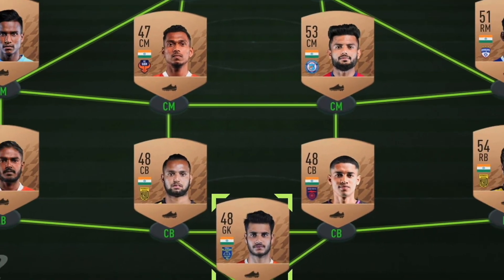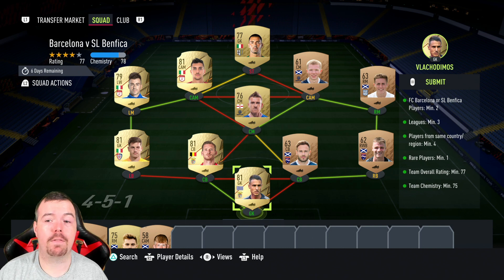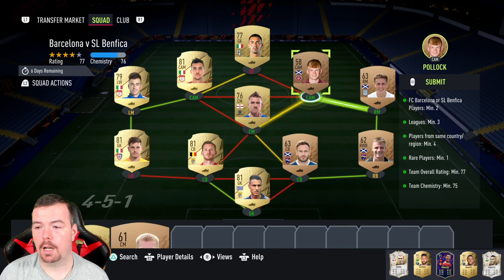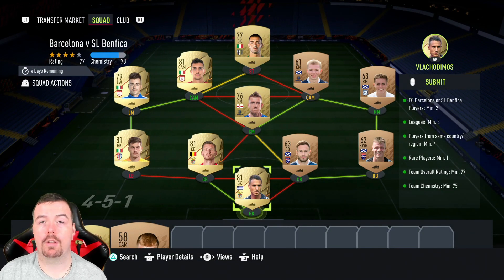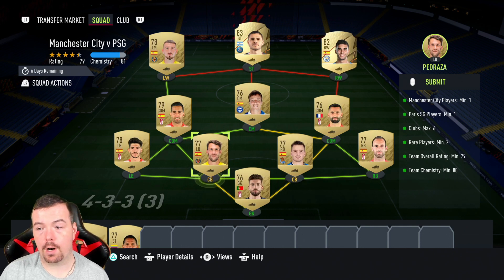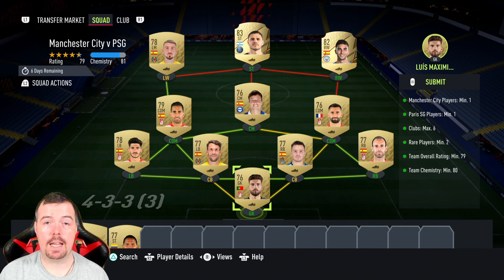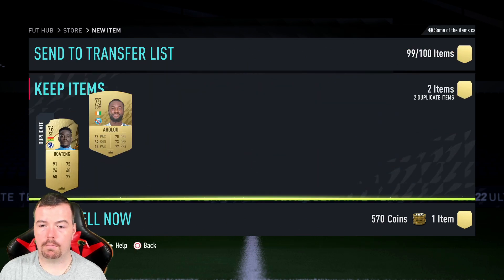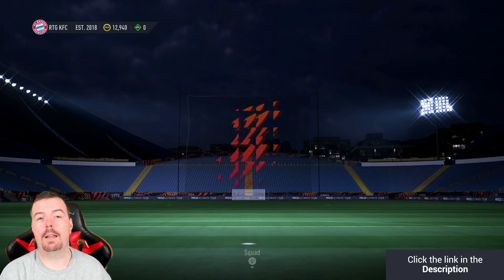Uefa Marquee Matchups Completed - Week #3 - Help & Cheap Method - Fifa 22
yo guys welcome to another Uefa MM's sbc video, this is week #3, hope it helps and hope you help out the channel